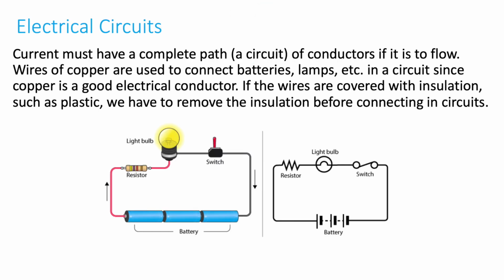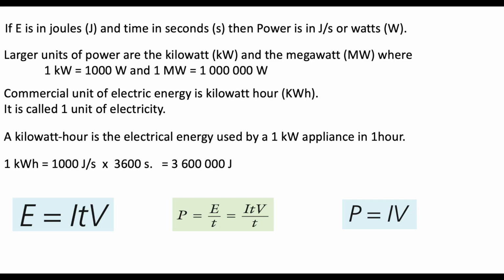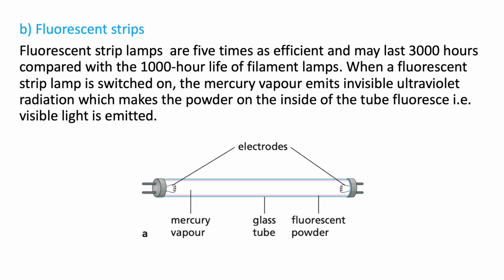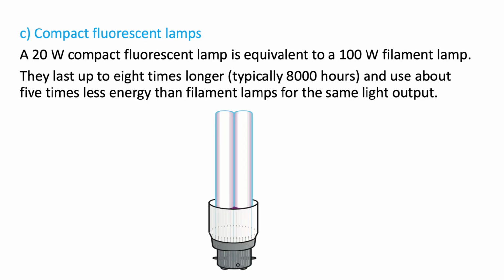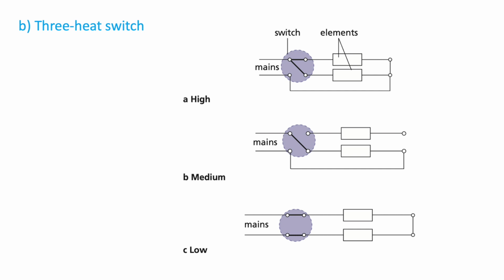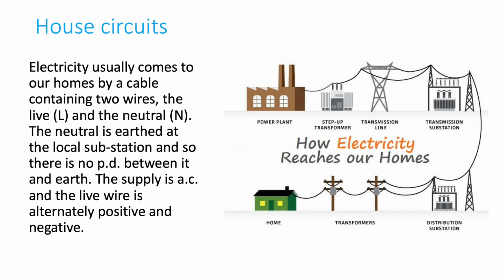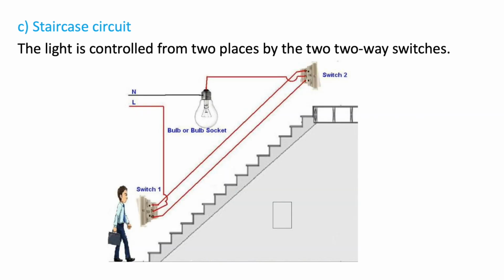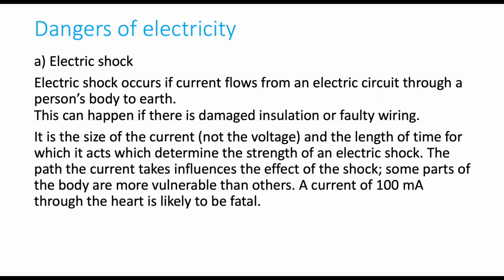Cambridge IGCSE - Electric Circuits, Electric Components and Electric Power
Cambridge IGCSE Physics, Electric circuits, Circuit Symbols, Electric Power, Filament lamps, Fluorescent lamps, Compact fluorescent lamps, Heating elements, Fuses, House Circuits, Switches, Safety in electrical circuits, Circuit Breakers, Dangers of electricity.